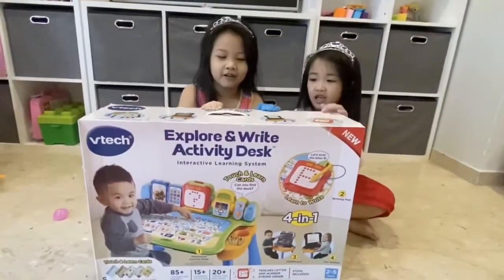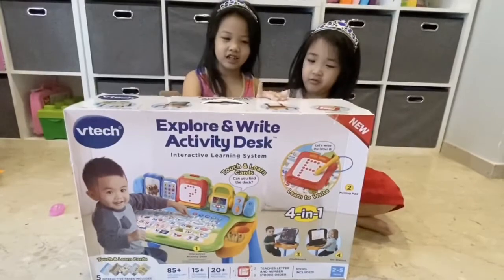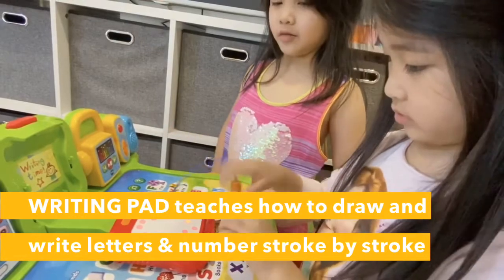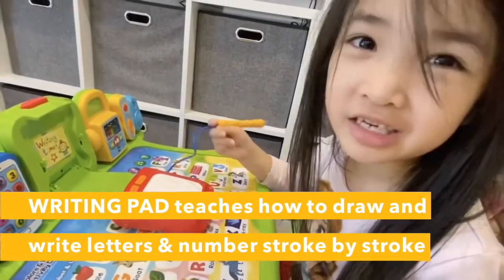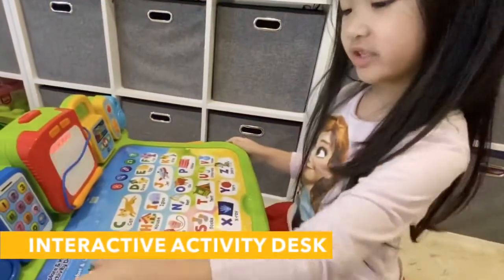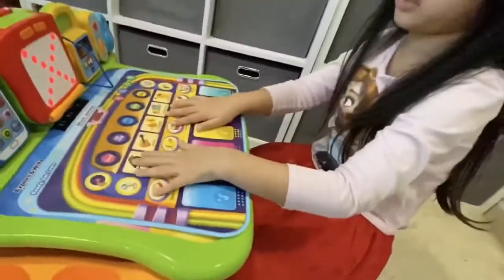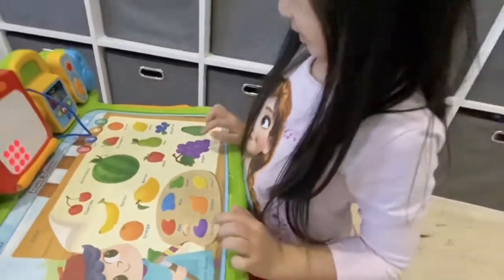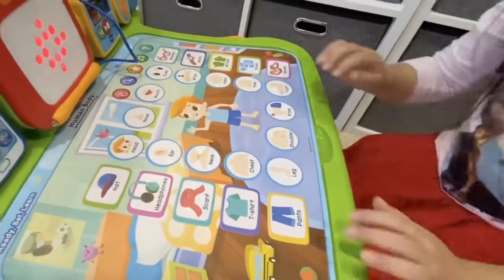[Review] Vtech Explore & Write Activity Desk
Unboxing Vtech Explore & Write Activity Desk, a 4-in-1 Interactive Learning System